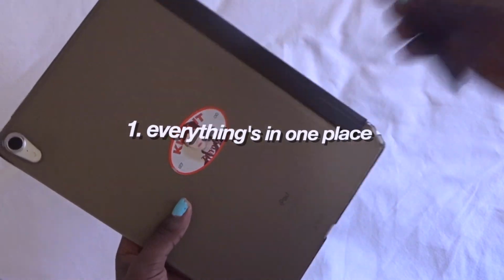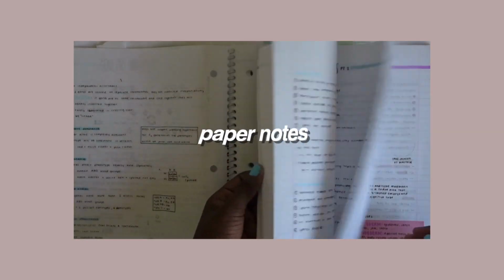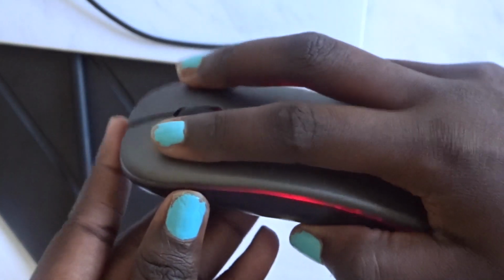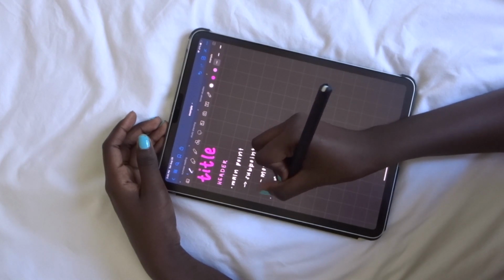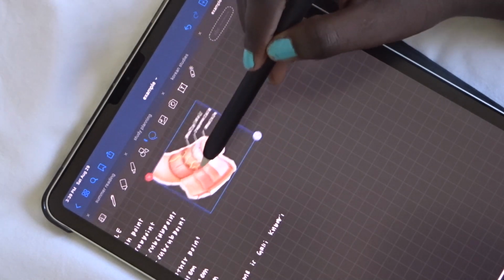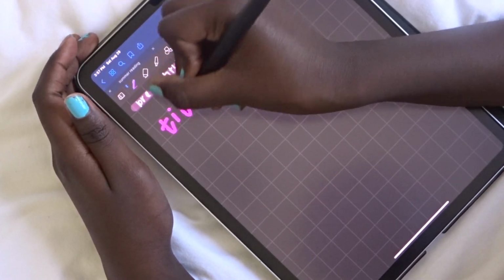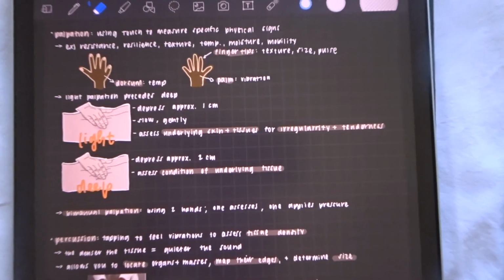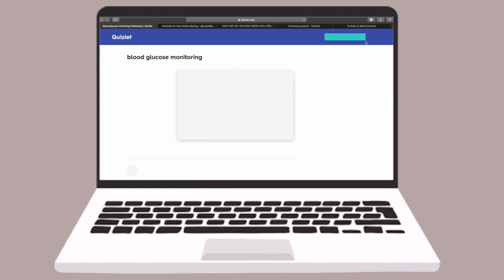how to take aesthetic notes (digital+paper)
hey people, kinda late back to school video but hope you enjoyed it and like, comment, and subscribe for more. lemme know if you wanna see a how i study video. also let me know if you want more school related videos. thanks for watching everyone.

take some time out of your day to donate, sign petitions, and educate yourselves.